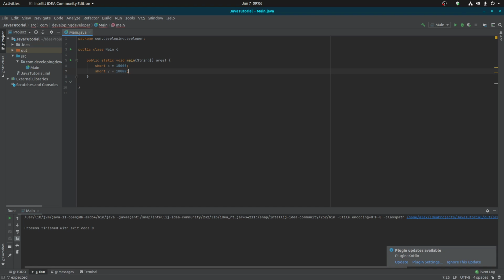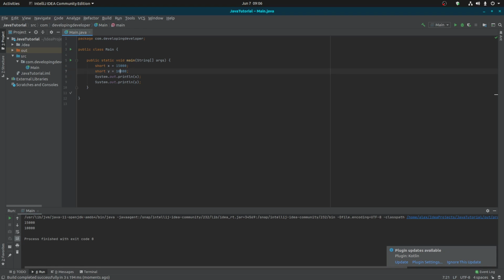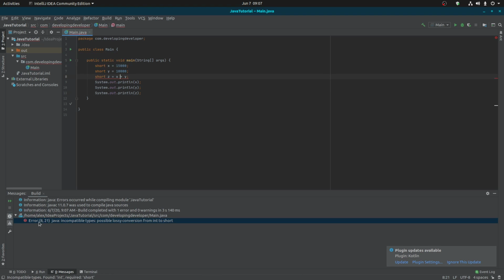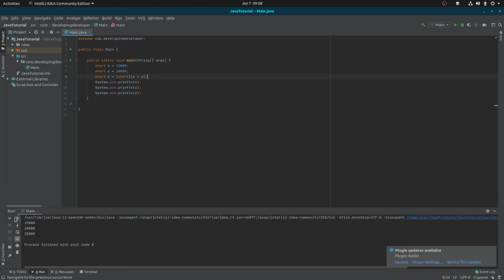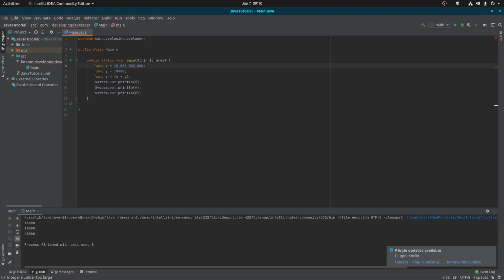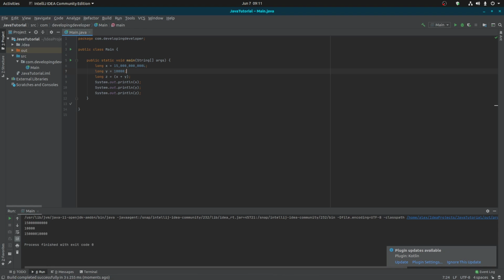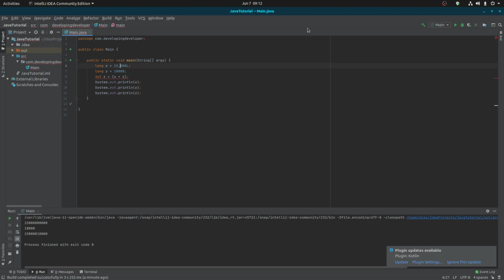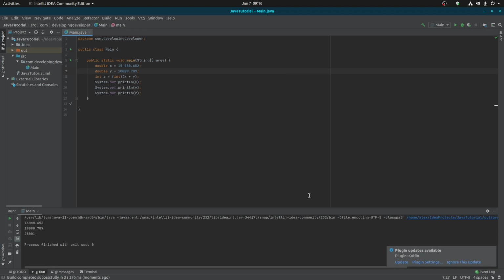Casting and Promotion Within Numeric Variables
In this video we discuss using casting and how java promotes variable types automatically